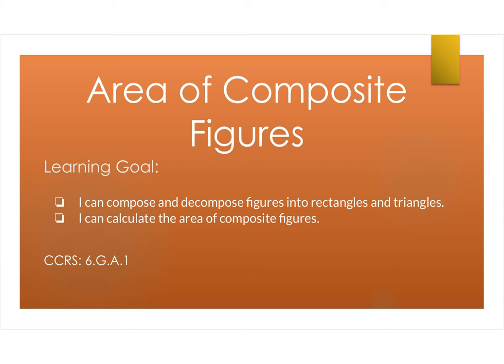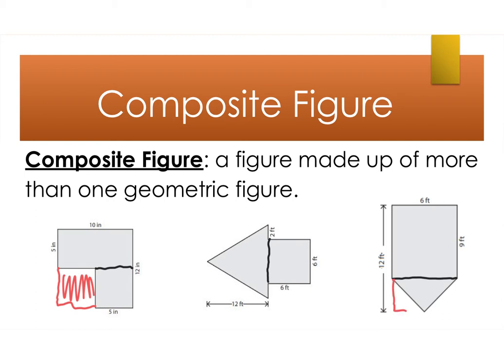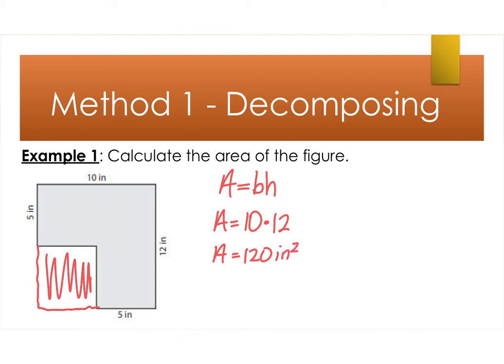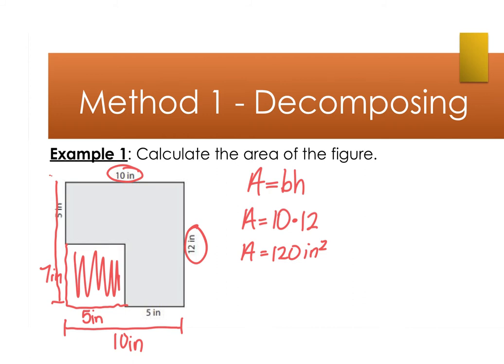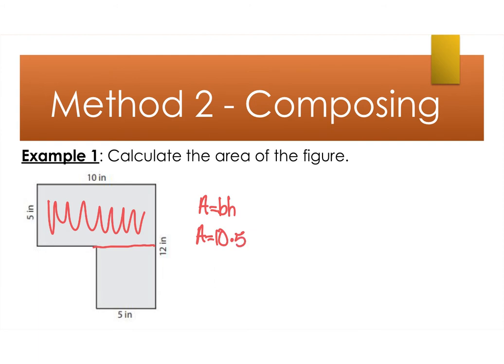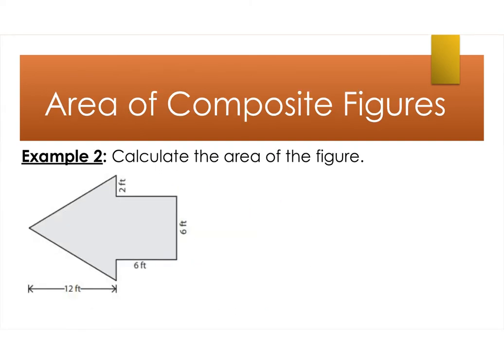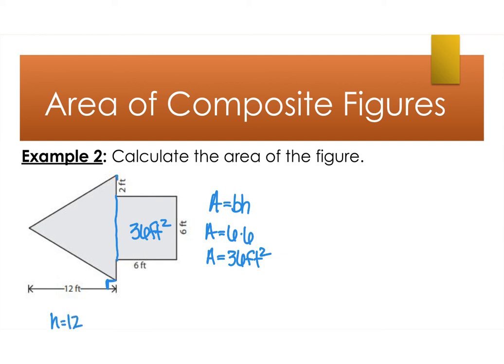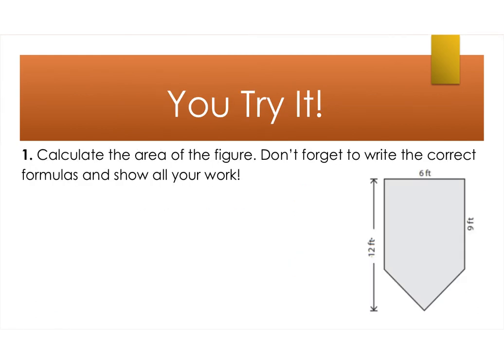Area of Composite Figures